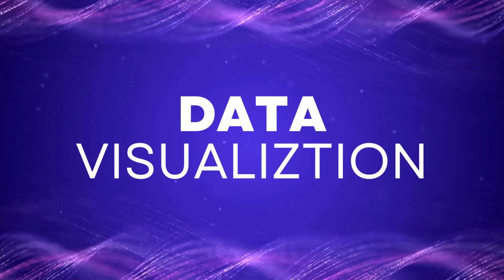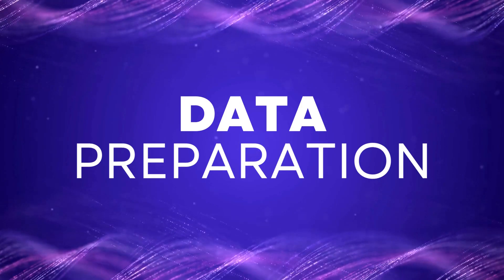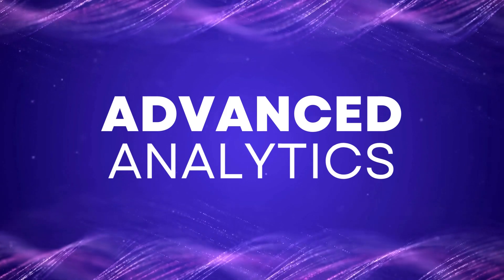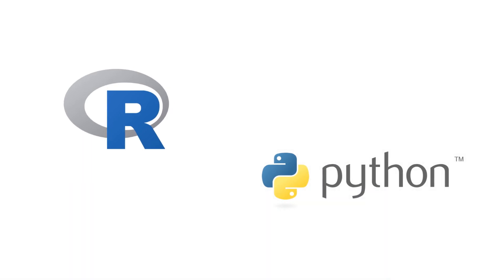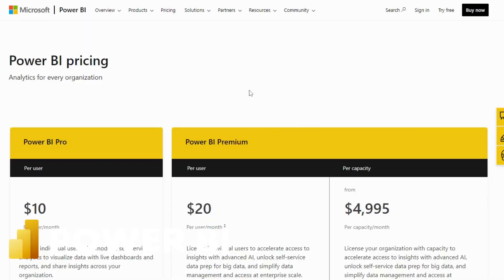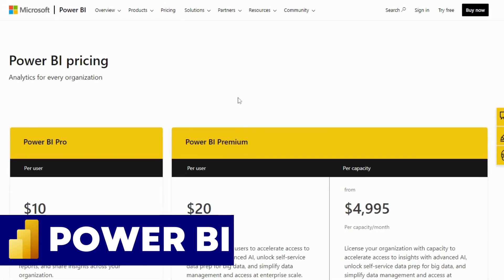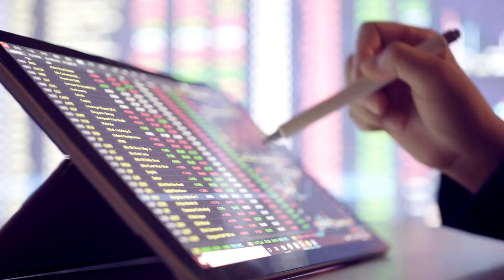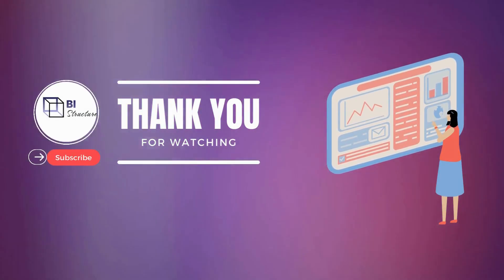Power BI vs Tableau | Which One is Better? | BI Structure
🔥 Welcome to BI Structure's insightful comparison video: Power BI vs Tableau! 📊💡 In this highly informative showdown, we delve deep into the world of business intelligence tools to help you determine which powerhouse - Power BI or Tableau - suits your data analytics needs! 📈🔍

🔹 Are you grappling with the decision of which business intelligence tool to adopt? Look no further! In this video, we meticulously compare Power BI and Tableau across various dimensions. From data visualization capabilities and ease of use to integration possibilities and pricing models, we've got it all covered. 📋🔍 Whether you're a seasoned data analyst or just stepping into the realm of business intelligence, our comprehensive analysis will provide you with the insights you need to make an informed choice. 💼🔗

Join us in this exciting BI Structure episode as we weigh the pros and cons of Power BI and Tableau, helping you unleash the full potential of your data-driven projects! Stay in the know by following BI Structure for regular updates and valuable insights into the world of data analytics! 📢🔔